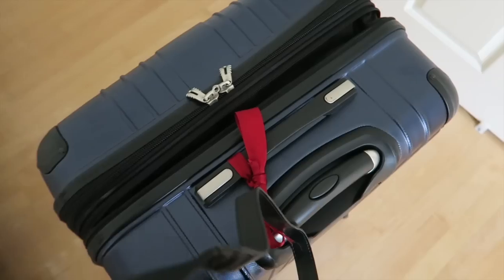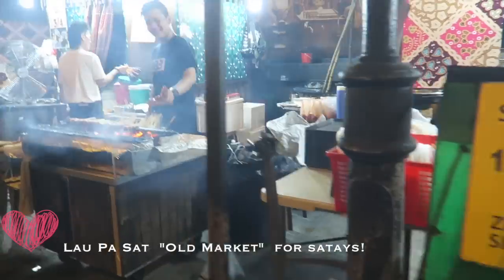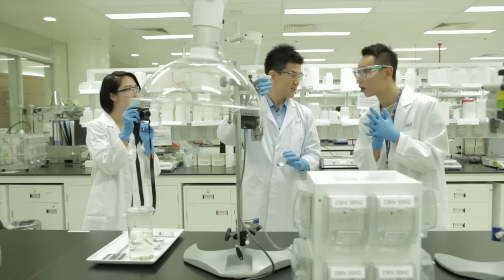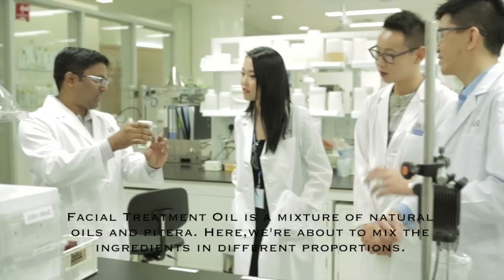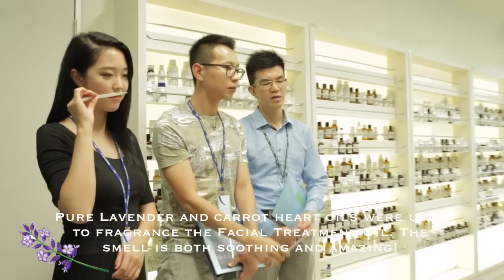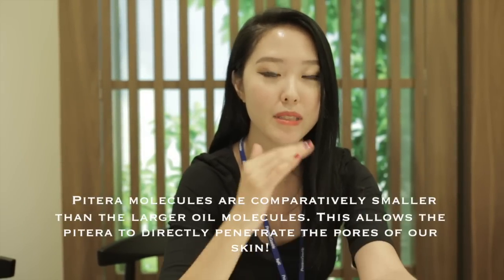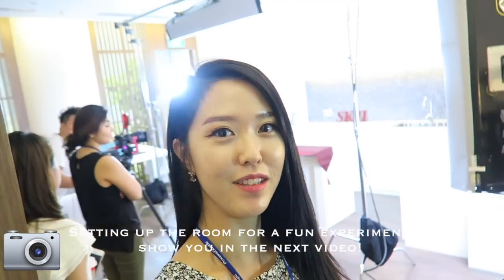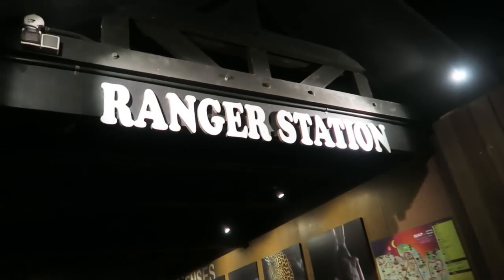SINGAPORE VLOG! ♥ THE SCIENCE BEHIND SK-II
Hello, Beauties! As a continuation from my previous announcement of introducing you to the science behind skincare, here is my recent trip to Singapore where I toured SK-II's P&G Innovation Center. From making my own Facial Treatment Essence to testing hydration levels of my skin, this was one incredible and inspiring journey that I am so grateful to share with you today! Hope you enjoy watching! xo